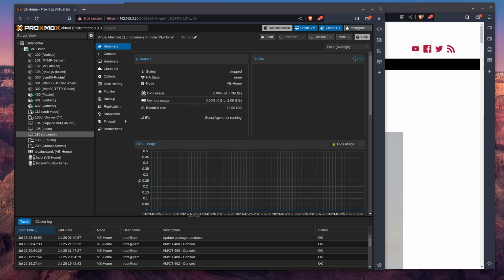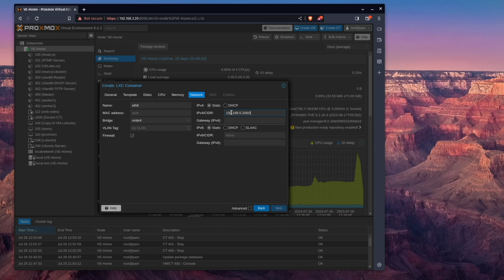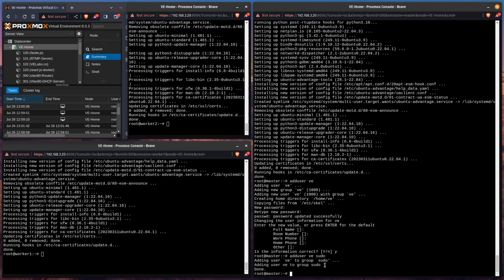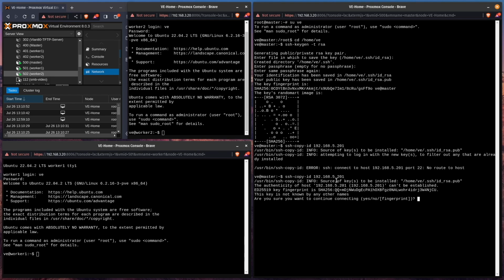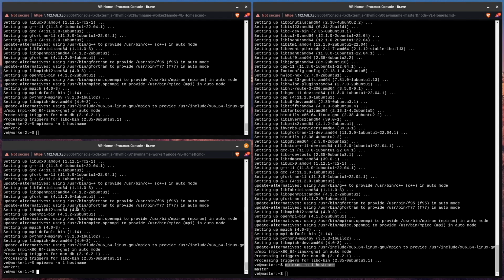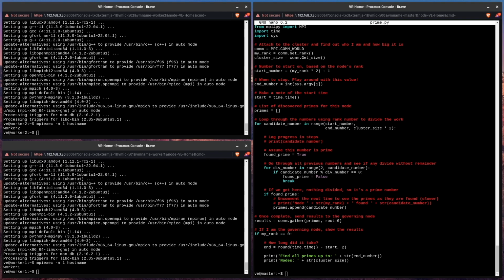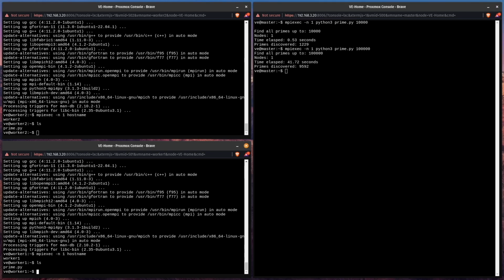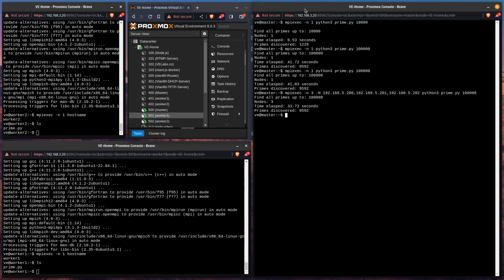I Made a Supercomputer on Proxmox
In this video we will use containers ( lxc ) and MPI to turn a Proxmox server into a Supercomputer

Fuel our coffee cravings:
BTC: bc1qmqe5n7pnep95dzknh48yf3x3c70wcf0r3jvd0x